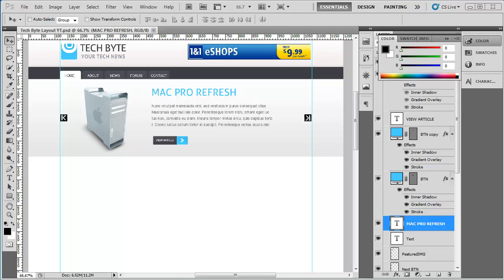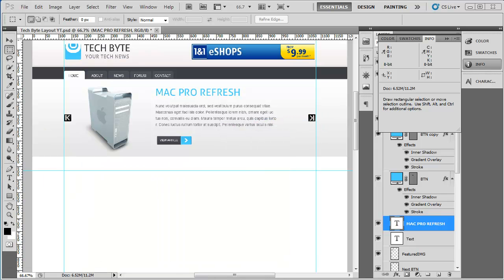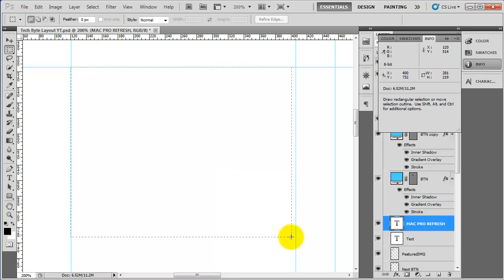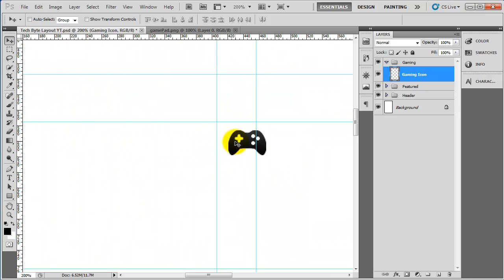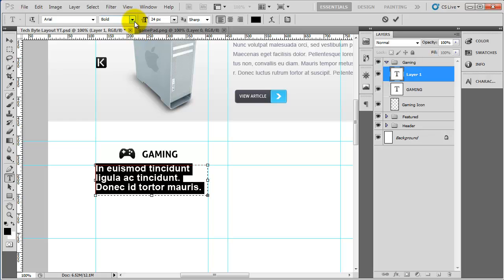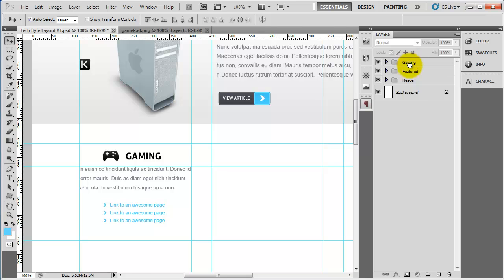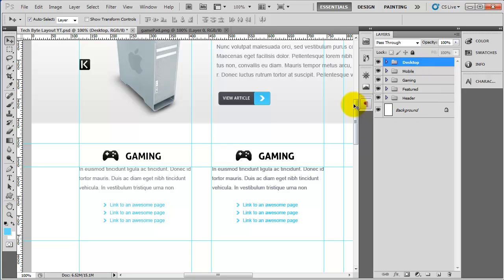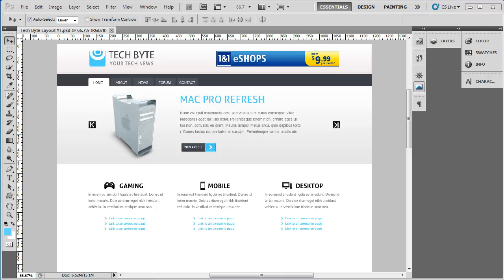PHOTOSHOP TECH LAYOUT #6 - Category Sections